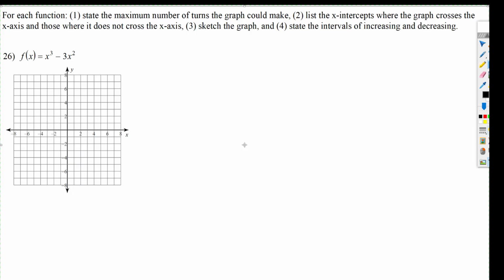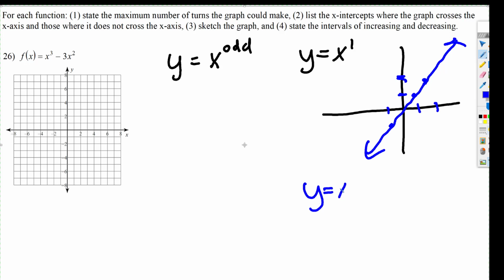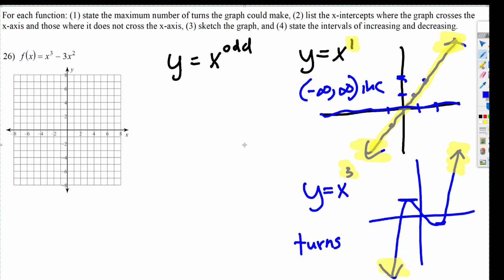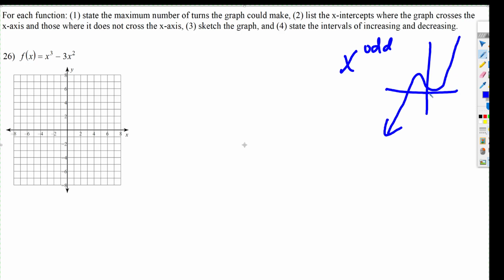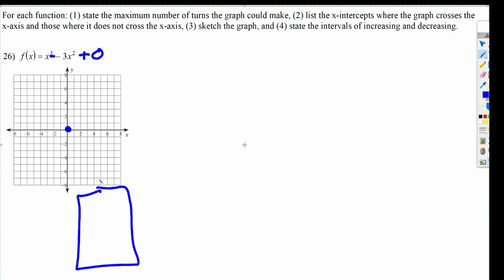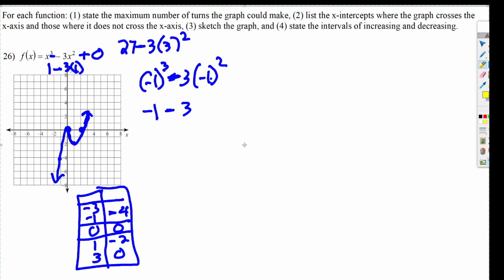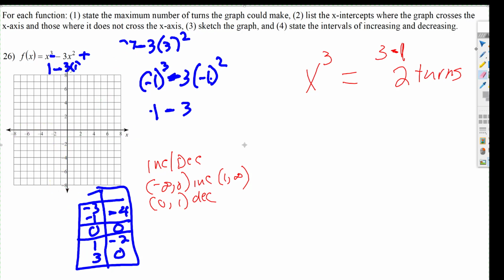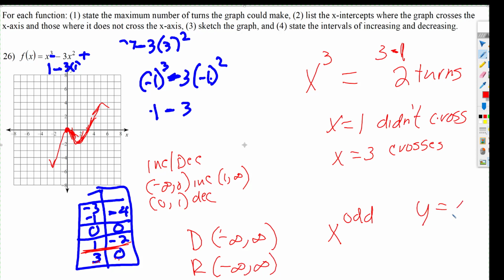Polynomial Sketching: Intervals of Inc/Dec, Number of Turns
This video shows how to give a general sketch of a polynomial and how to find intervals of increasing/decreasing behaviors and the number of turns a polynomial should have.